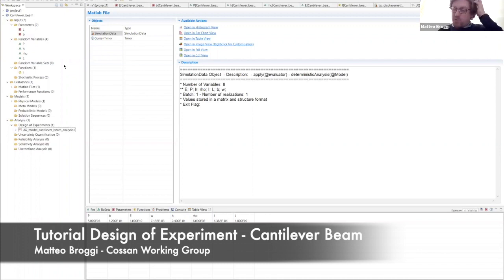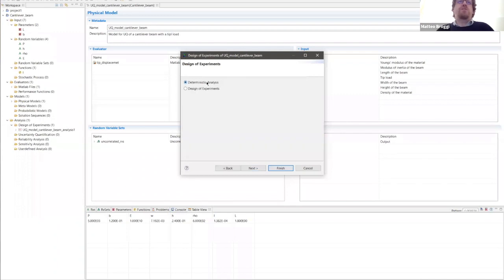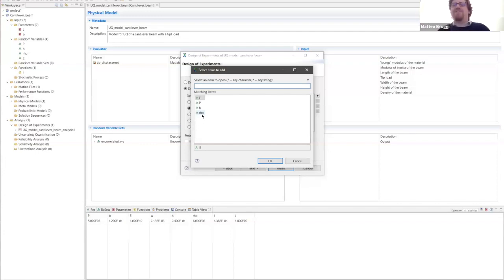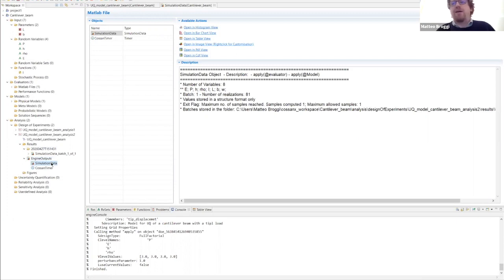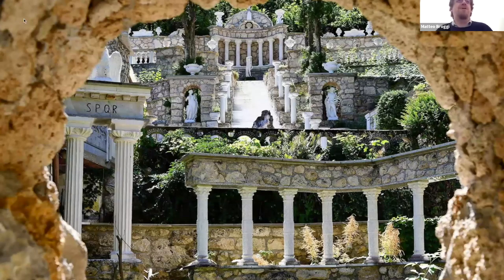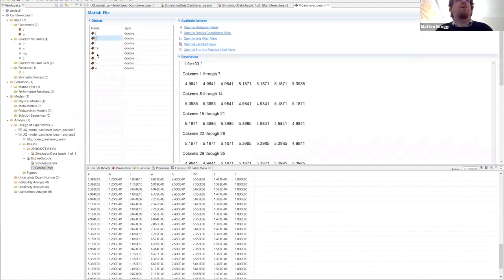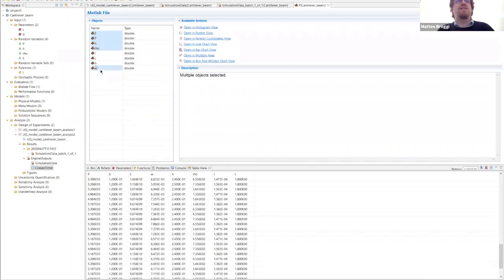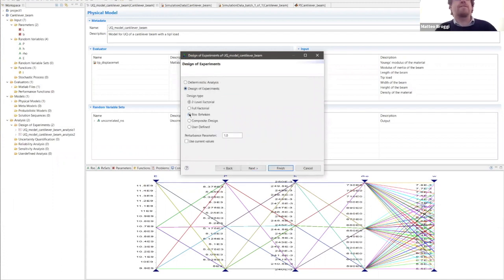My Movie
This video shows how to perform the design of experiment using Cossan-X